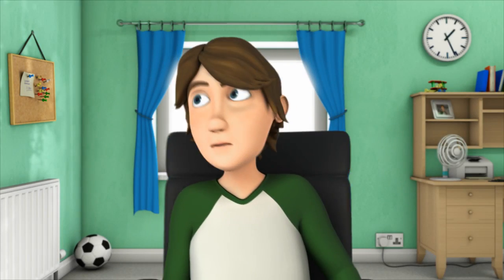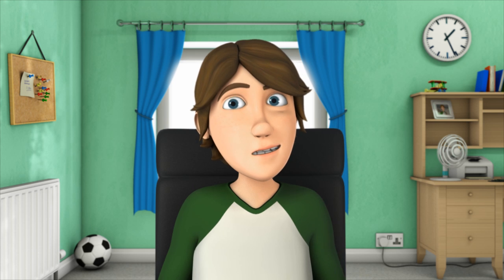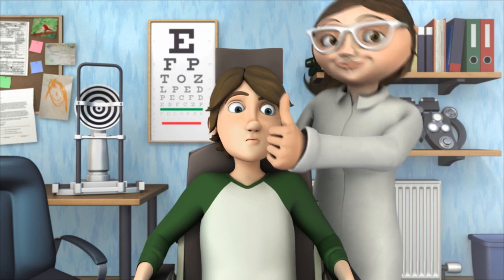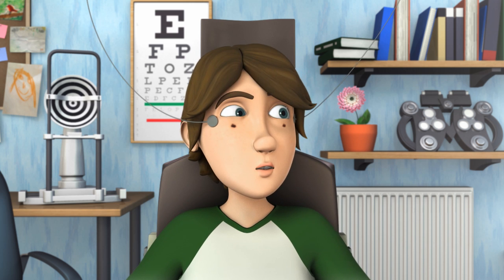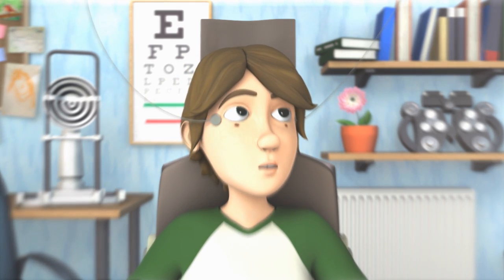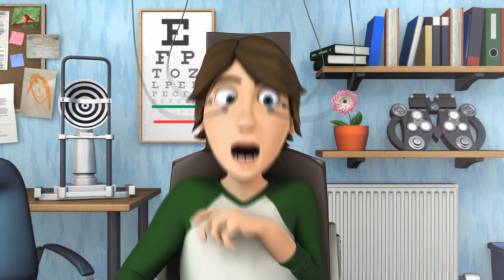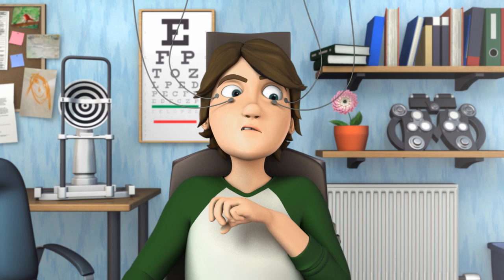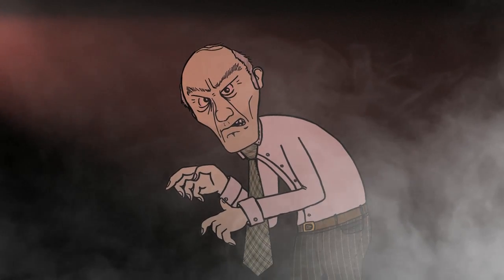Visual Electrodiagnostic Testing Animation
Great news as the Eye doctor animation has made it to the finals in "Best educational video 2012" in Optometry today.

Please follow/share the link and vote for you favourite :D

This is a group project with me and some Bradford Uni graduates have been working on as part of the digital media working academy. Working with some really talented and great people David Williams, Arran Hughes, Pauls Kalnenieks, Ravi Kamble Govind & Jason Theaker.